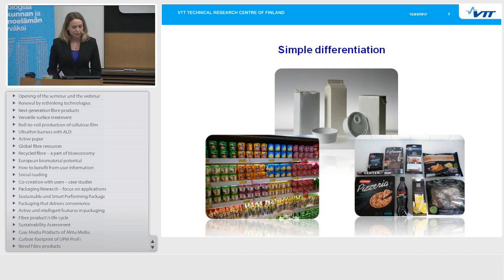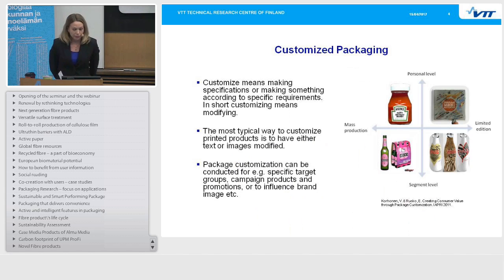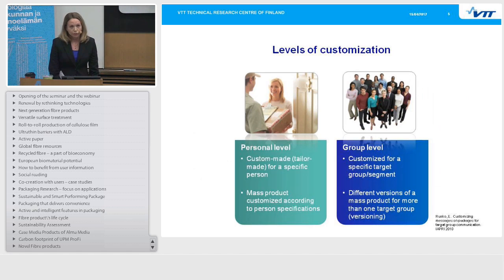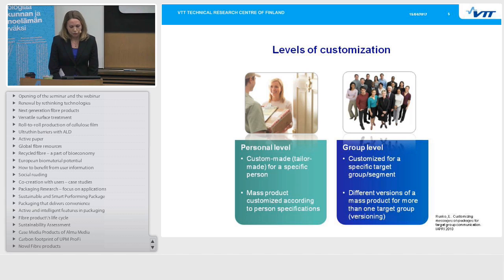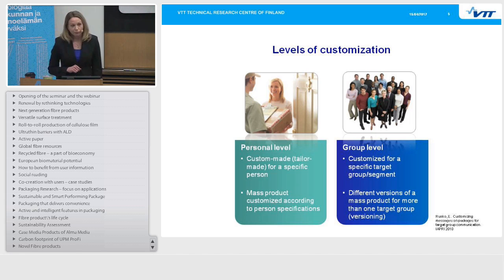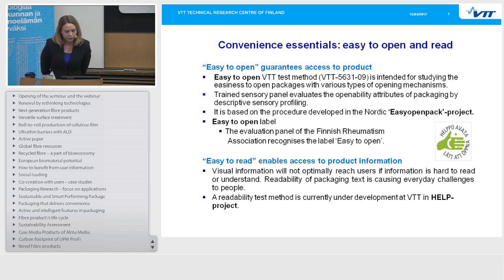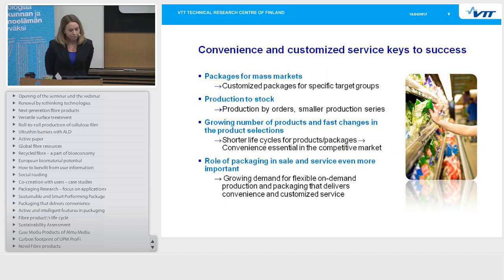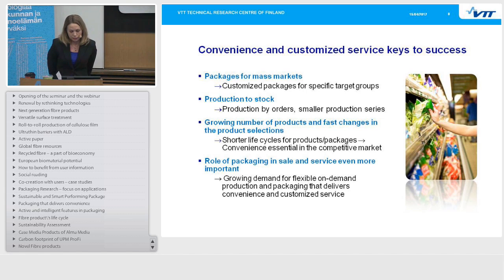FiberValue 2012 - Packaging that delivers convenience and customized service (Rusko VTT)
Packaging that delivers convenience and customized service highlights features like easiness to open, easiness to read and customizing possibilities for consumer packages.

The VTT FiberValue webinar was arranged in April 2012. Webinar covered R&D topics throughout the value chains of printed media and packaging.